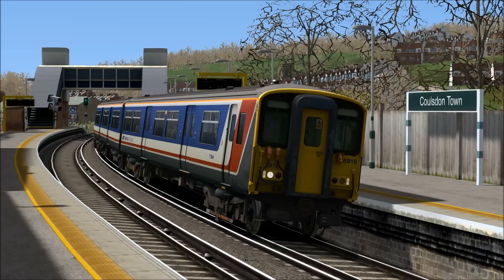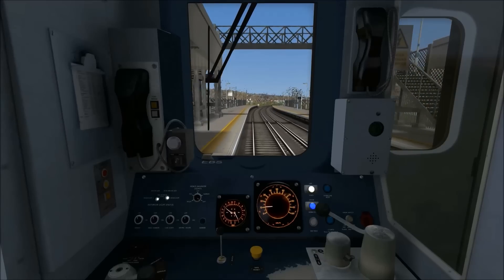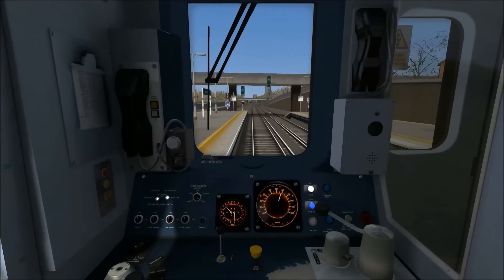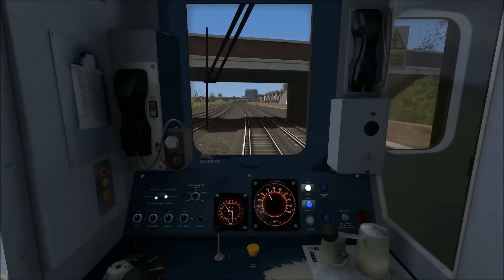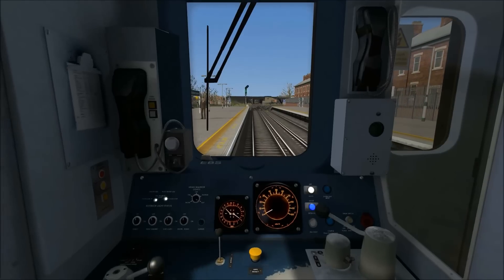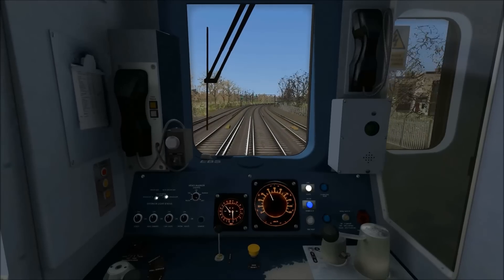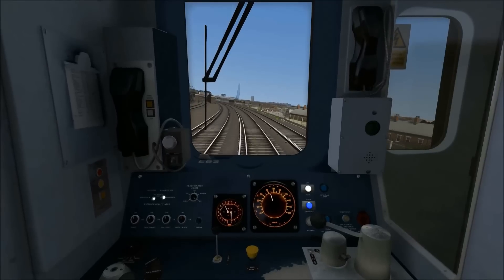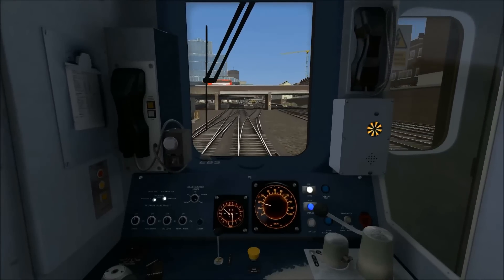Train Simulator 2015 - Route Learning: Coulsdon Town to London Victoria (Class 455)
In this next route learning video we take a Network South East Class 455 from Coulsdon Town to London Victoria in the year 1989. Calling points are Reedham, Purley, East Croydon, Selhurst, Thornton Heath, Norbury, Streatham Common, Balham, Wandsworth Common, Clapham Junction, Battersea Park and London Victoria. I've included information about stations, speed limits, gradients and braking points.

Route: London to Brighton
Trains Used: Class 455, Class 421, Class 423, Class 47.

Apologies for any lag or stutter.